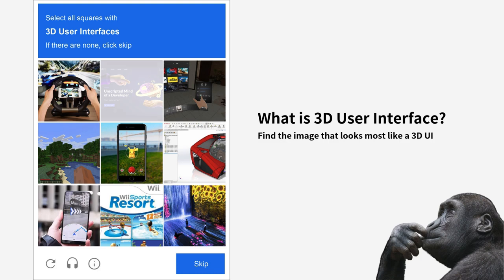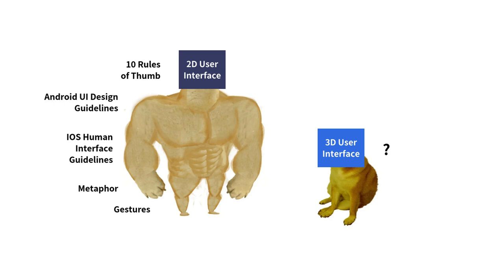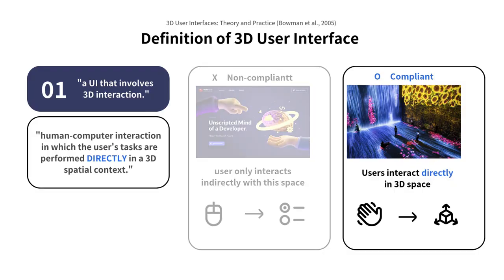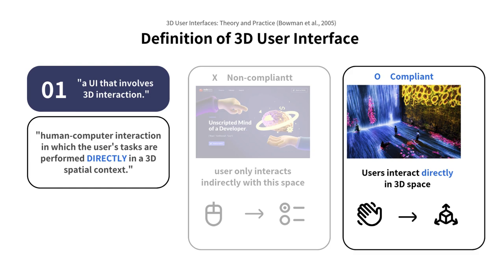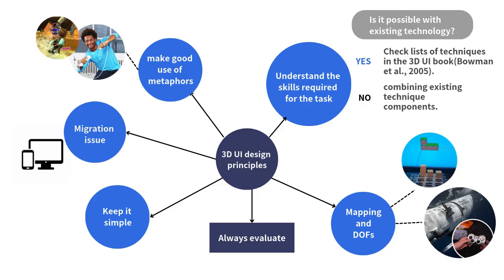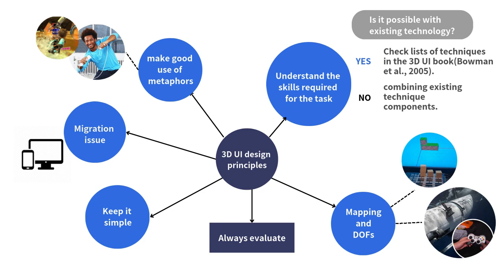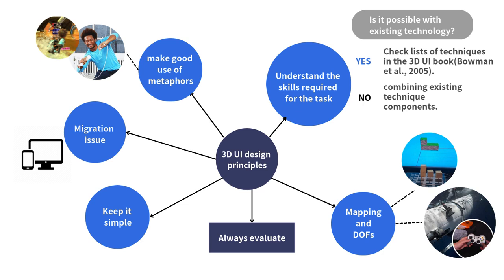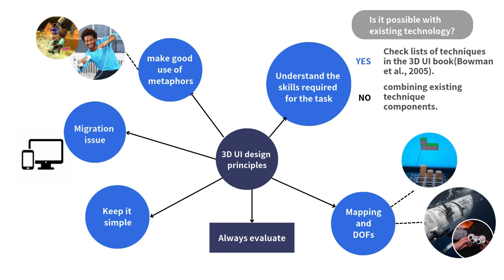3D User Interfaces by 陳姿宇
Bowman, D. A. (2014, January 1). 3D User Interfaces. Interaction Design Foundation - IxDF.